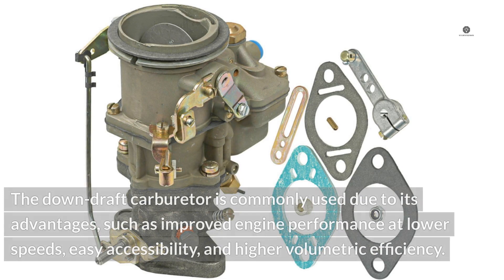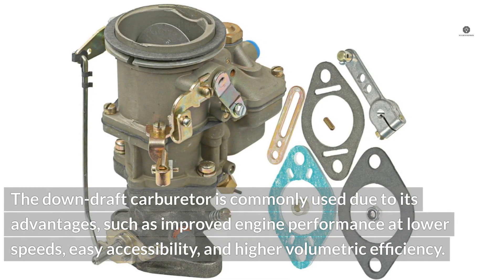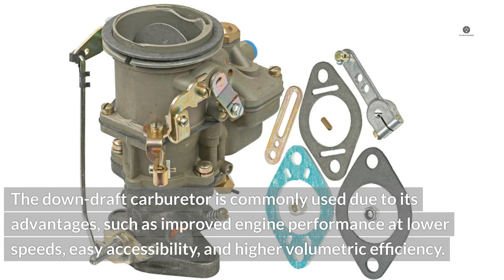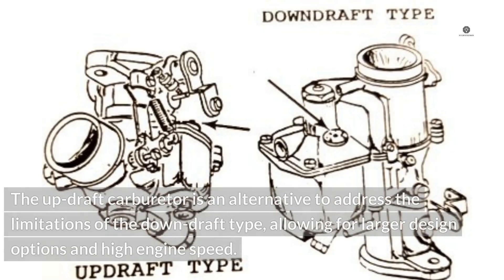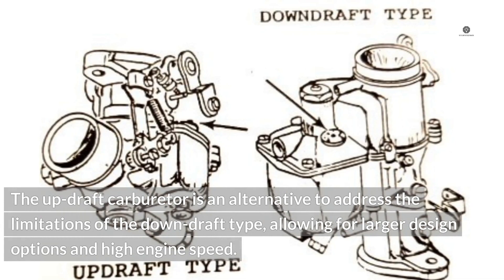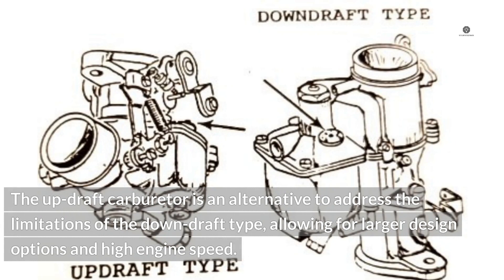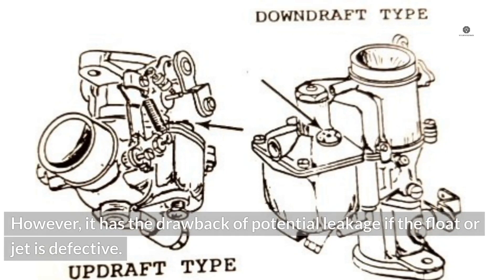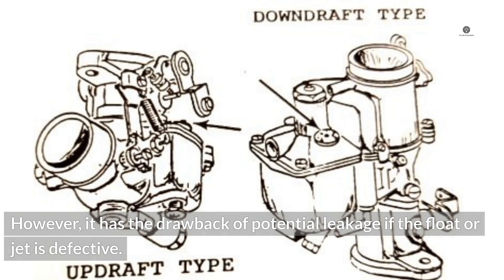Carburetor Explained!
Discover the inner workings of your engine's fuel delivery system with our comprehensive guide to the carburetor! In this enlightening video, we demystify the carburetor's role in mixing air and fuel to power your vehicle's engine.

Whether you're a novice enthusiast or a seasoned mechanic, this tutorial provides essential insights into understanding the carburetor's components, functions, and maintenance requirements. Join us as we delve into the intricacies of this critical engine component and empower you to optimize your engine's performance for smooth and efficient operation.

🔧 Topics covered in this video:

Functions of Carburetor
Types of Carburetors
Working Principles of a Carburetor

🚗 Gain a deeper understanding of your engine's fuel delivery system and unlock the secrets of the carburetor! Watch now to become a knowledgeable steward of your vehicle's performance.

Keep your engine running smoothly with our expert guidance.